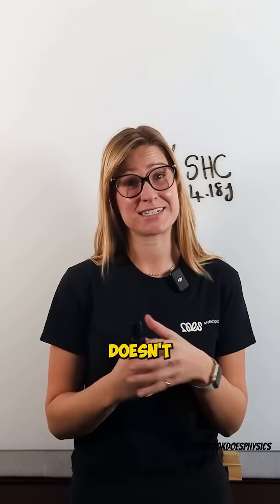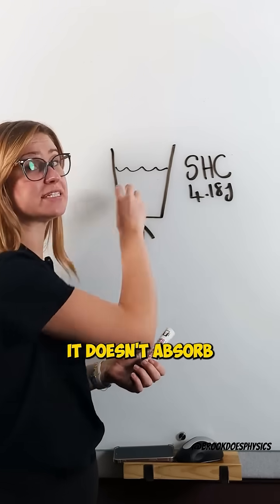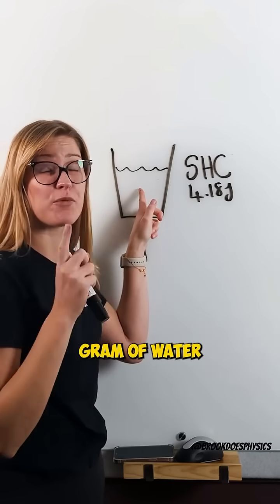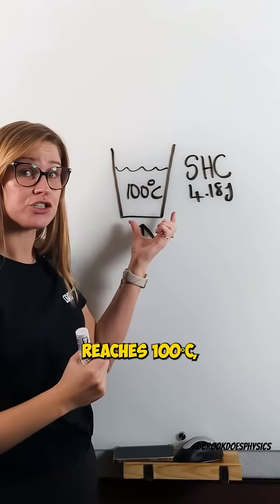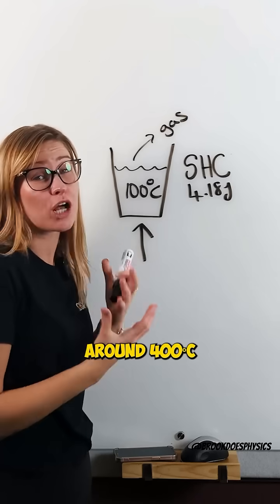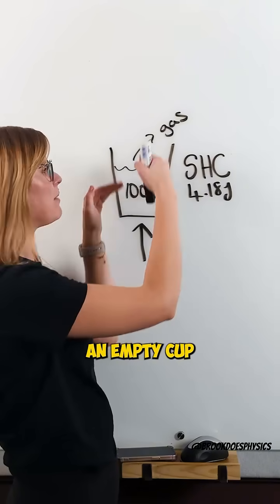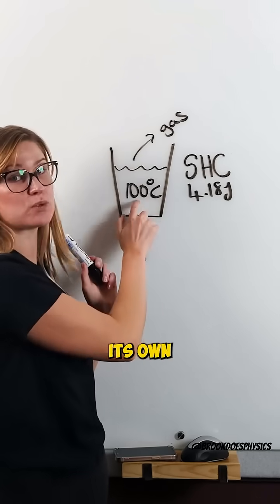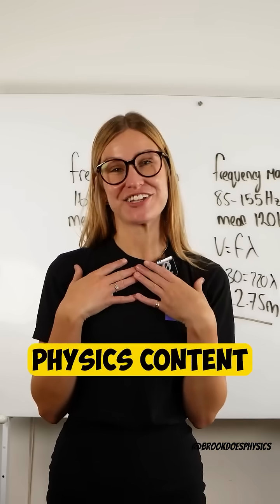Why Doesn’t This Plastic Cup Burn Over Fire? 🔥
(Credit - nitramttamsk8)